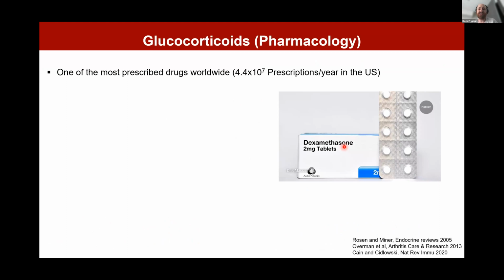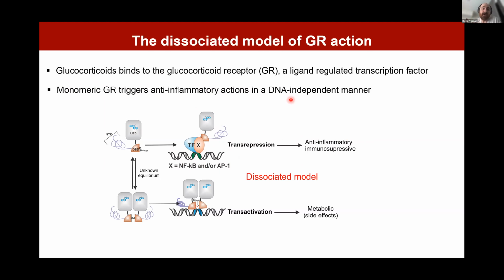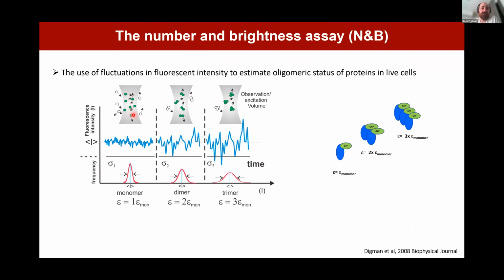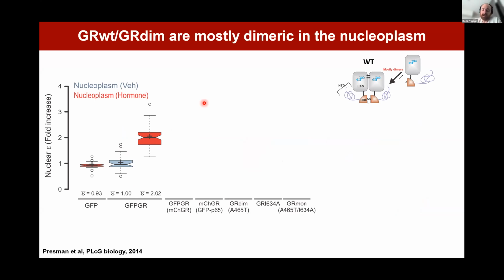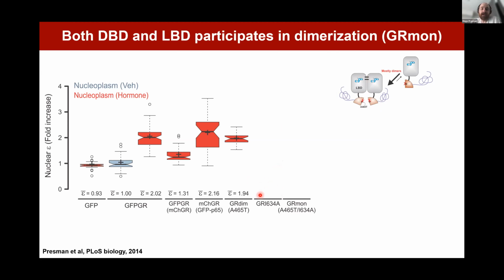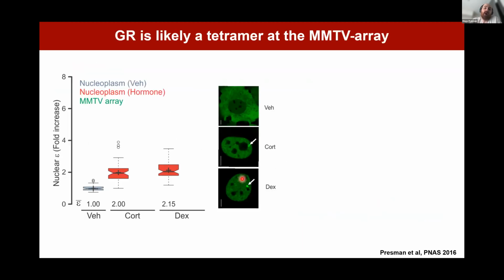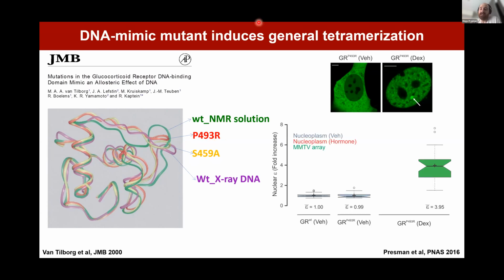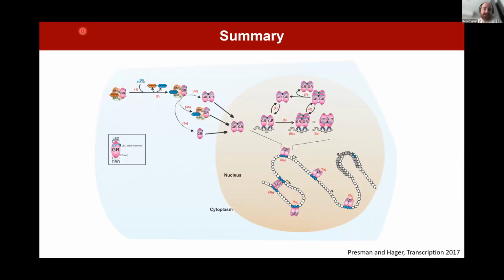Application talk #1 Diego Presman Glucocorticoid receptors oligomeric state at the cell